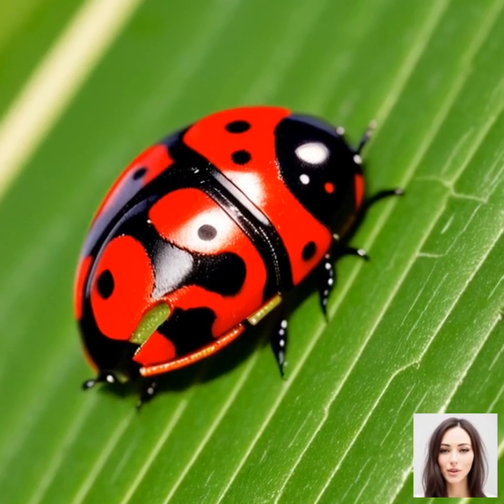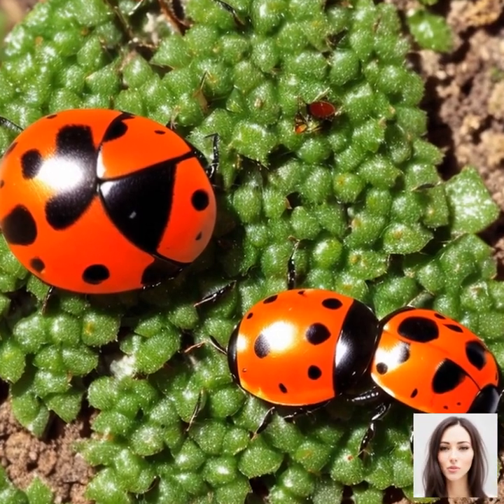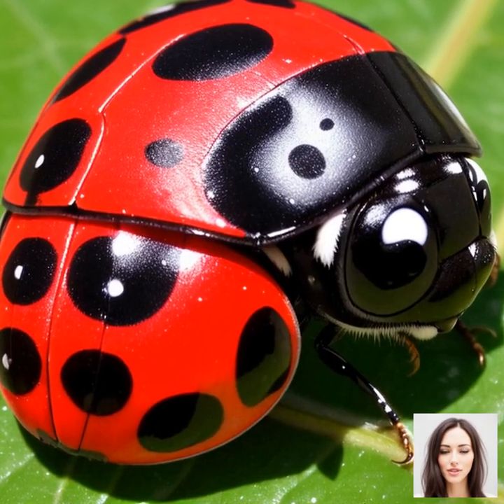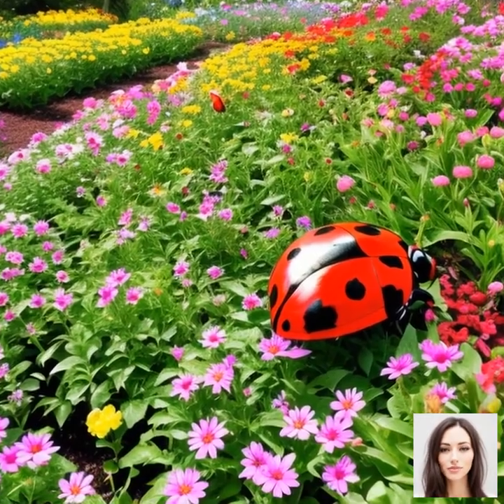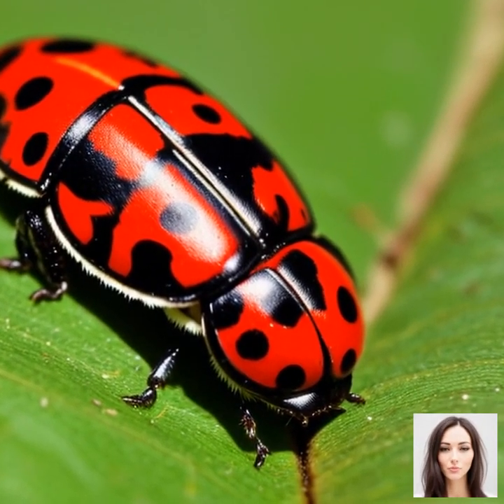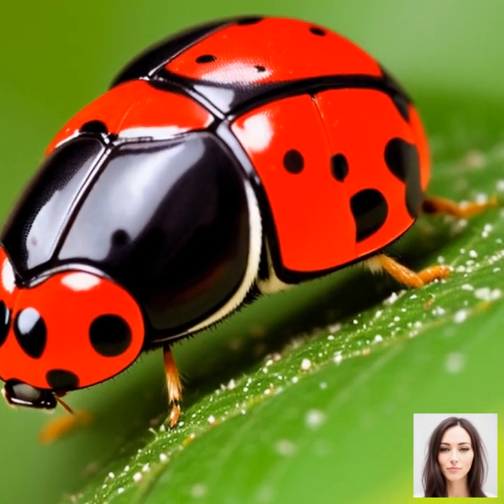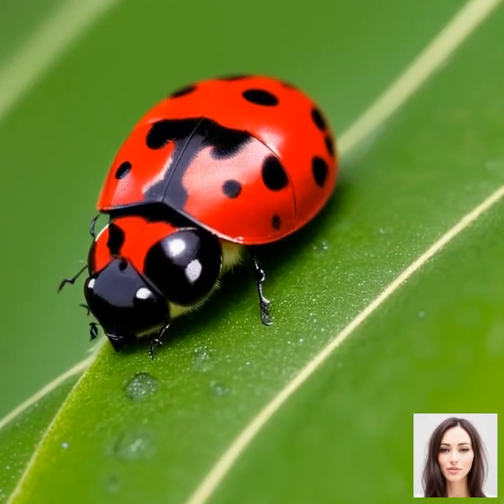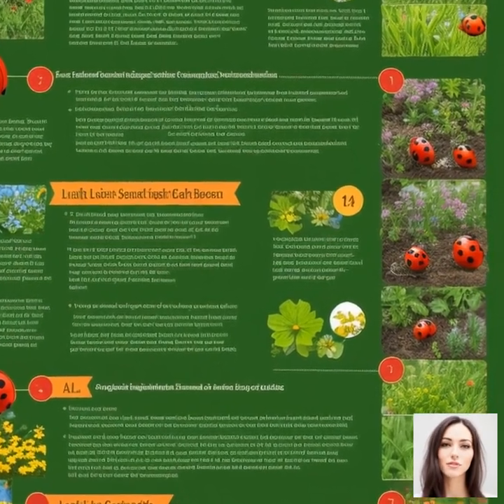Unlocking the Secret Role of Ladybugs in Sustaining Healthy Garden Ecosystems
Welcome to our in-depth video about ladybugs, the unsung heroes of our gardens! This video is called "Ladybugs: The Garden's Friend" and it's all about these fascinating creatures, their crucial role in maintaining a healthy garden ecosystem, and how you can help support their survival.

Our first topic of discussion will be understanding the biological characteristics of ladybugs and their lifecycle. Ladybugs are not just beautiful insects; they have a unique and interesting lifecycle that includes four stages: egg, larva, pupa, and adult. We will delve into each stage, explaining what happens and what the ladybug looks like during that time.

Next, we explore the essential role of ladybugs in pest control and maintaining balance in the garden ecosystem. These small creatures have a big job, as they help keep our gardens healthy by eating pests that can damage our plants. We'll explain how they do this and why it's so important for the overall health of our gardens.

We will then learn about the types of pests that ladybugs help control and how they do it. From aphids to scale insects, ladybugs are nature's pest control. We'll detail the types of pests they eat and how this plays a key role in maintaining the balance of our garden ecosystems.

In the fourth section, we'll focus on recognizing the signs of a healthy ladybug population and how to attract them to your garden. A garden with a thriving ladybug population is a sign of a healthy ecosystem. We'll share tips and tricks on how to make your garden attractive to these beneficial insects.

Lastly, we'll discover the potential threats to ladybugs and how garden practices can either harm or support their survival. Like every other creature, ladybugs face threats that can decrease their population. We'll discuss these threats and how you can adjust your gardening practices to help promote the survival of these hard-working insects.

This video is perfect for garden enthusiasts, bug lovers, or anyone who wants to learn more about the vital roles insects play in our environment. We hope you find it informative and inspiring, and that it encourages you to see ladybugs as the Garden's Friend they truly are!

Remember, each one of us has a role to play in preserving biodiversity, starting with our own backyards. So, let's learn, understand, and act together for a greener and more balanced world. Enjoy the video!